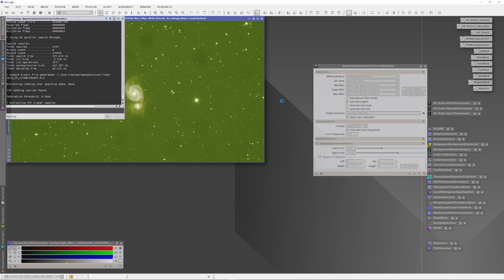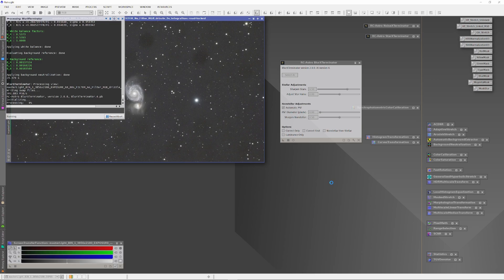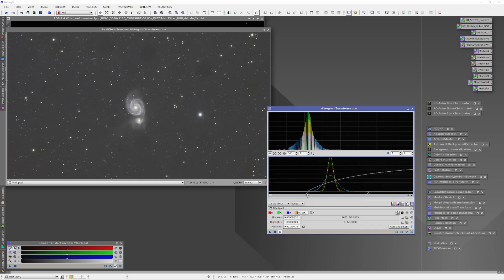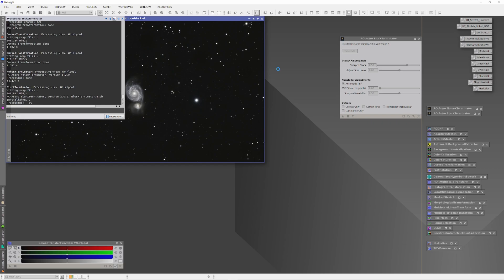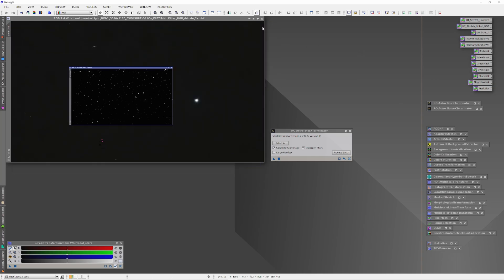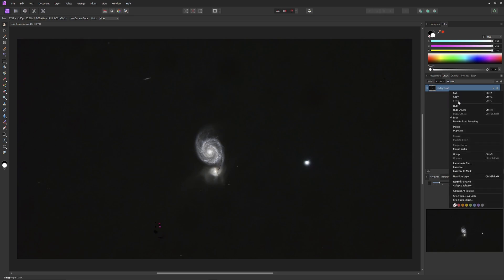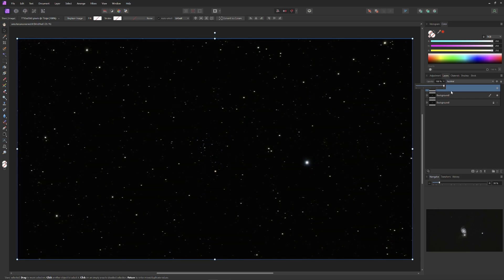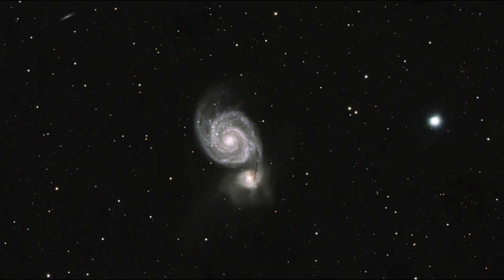How to Get Deconvolved Stars When Using the Aesthetic Development Protocol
If you like how sharp and brilliant your images look using the Aesthetic Development Protocol addressed in my previous videos but want to keep stars that are deconvolved by running BlurXTerminator early in your image development, there is a way to get the benefits of both.  Let's dive in!

If you want to learn more about the Aesthetic Development Protocol, how it can improve your astro images, and when and how to use it, check out the ADP playlist